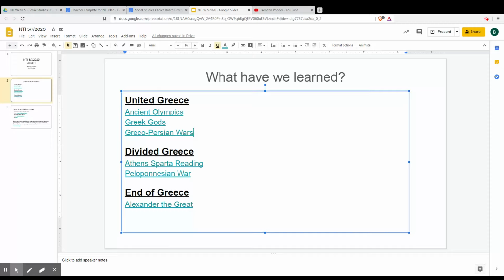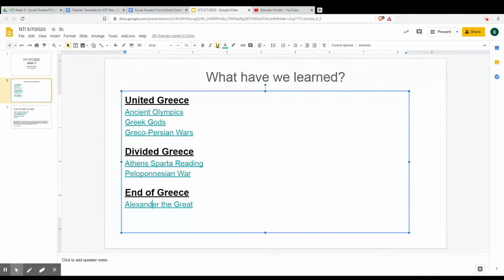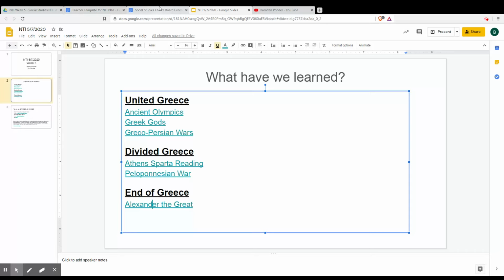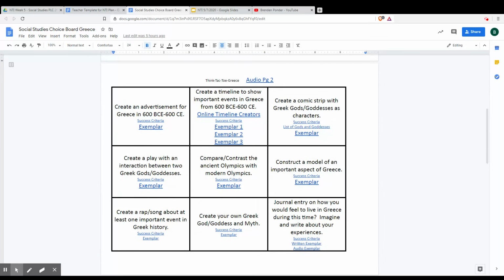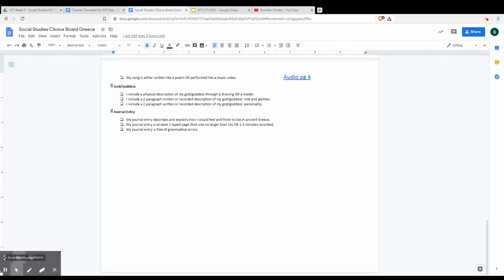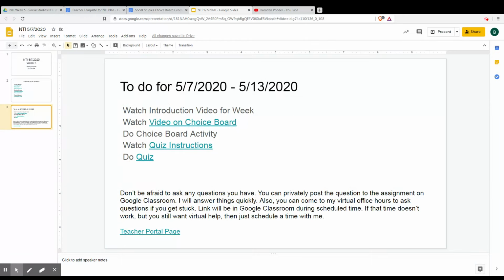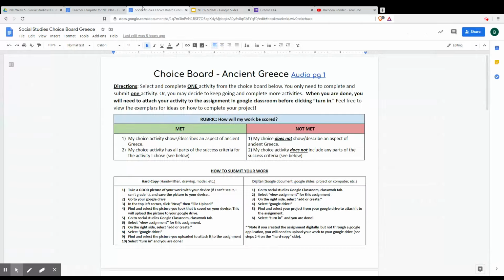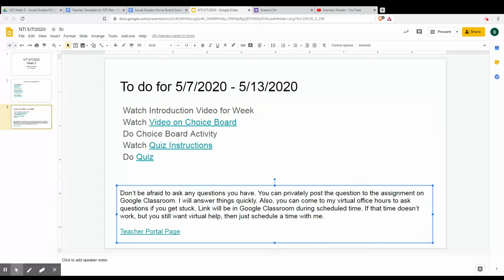NTI Week 5 Intro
NTI Week 5 Instructions